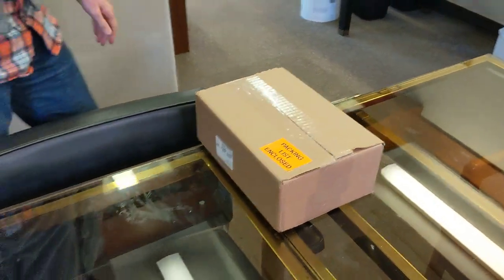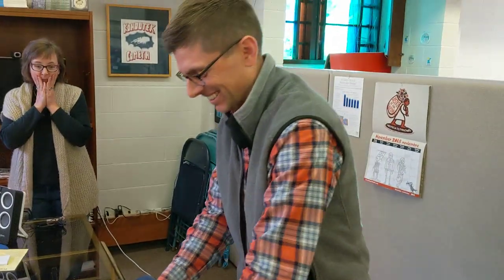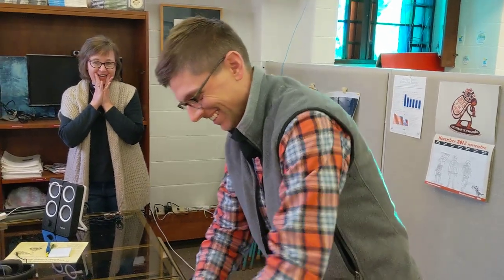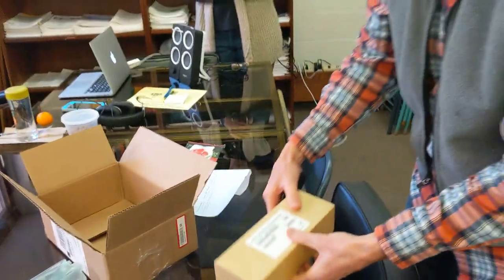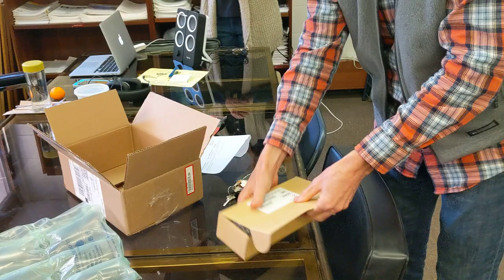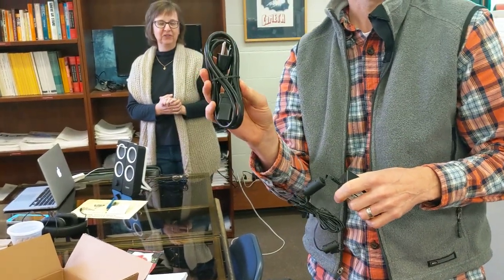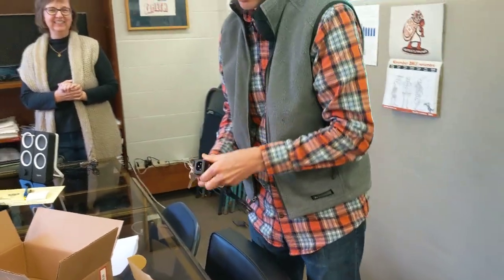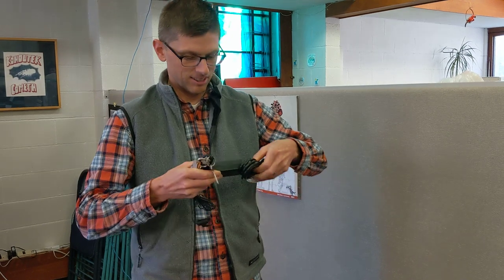The CenturyLink Unboxing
We ordered a new phone for the ILSR office, but it was missing a power cord. After months of asking CenturyLink customer service to replace the missing cord, a package finally arrived for John Farrell.